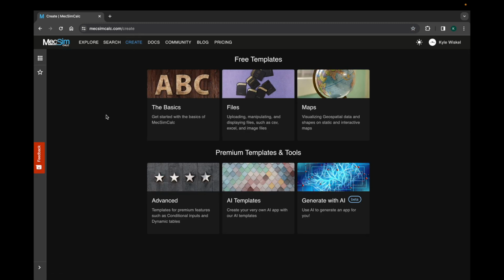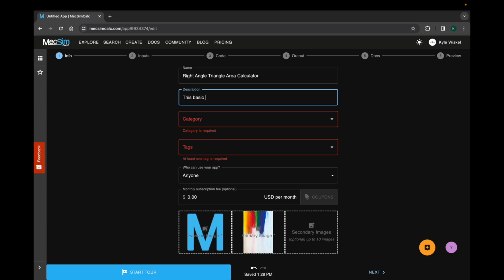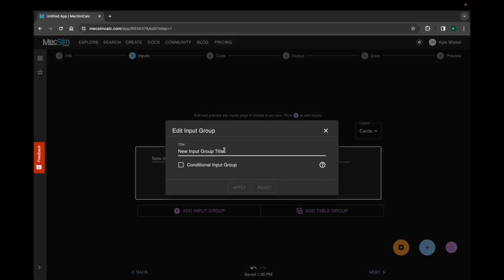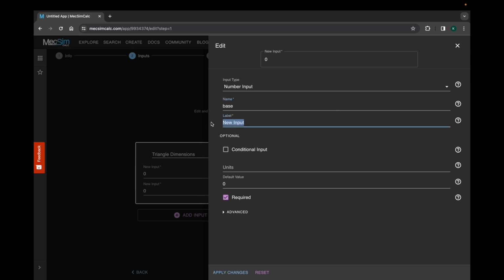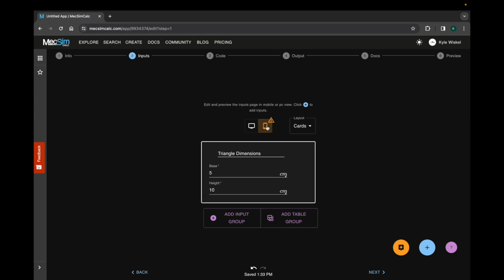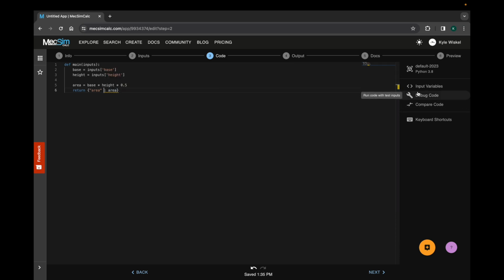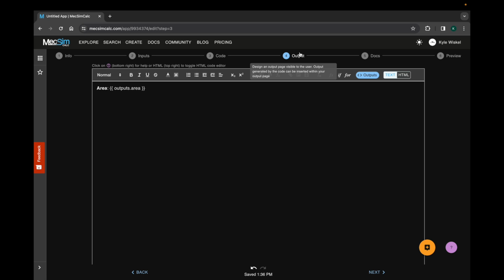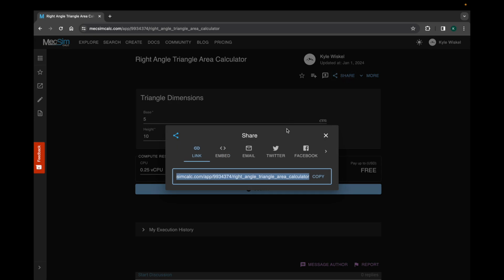MecSimCalc Tutorial - Learn how to create a basic app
is an online platform that allows you to easily create and share your own python apps. No need to host your app or learn how to code the user interface!

In this video Kyle will teach you how to create a basic app that calculates the area of a right angle triangle.

Timestamps
00:00 Intro
00:16 Create Page
1:07 Step 1: Info
2:52 Step 2: inputs
7:11 Step 3: Code
9:17 Step 4: Output
10:19 Step 5: Docs
10:35 Step 6: Preview
11:10 Publish App
11:53 Outro